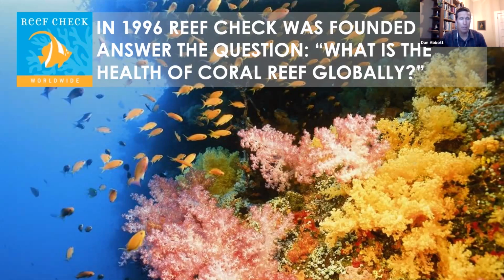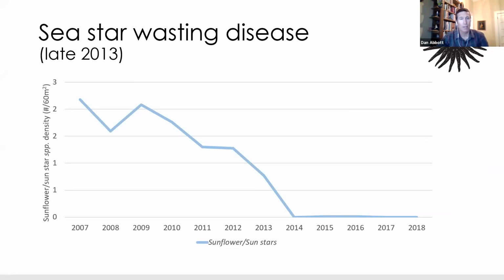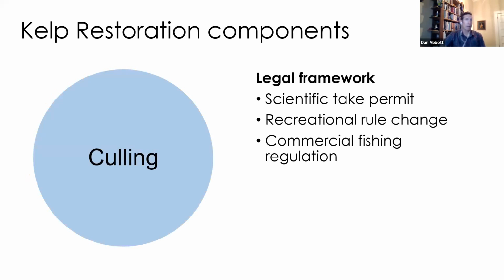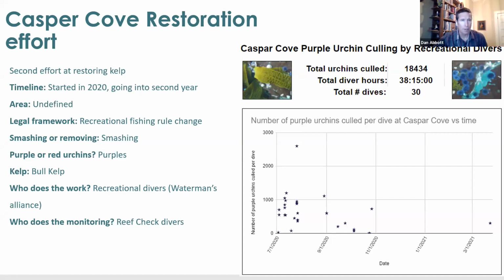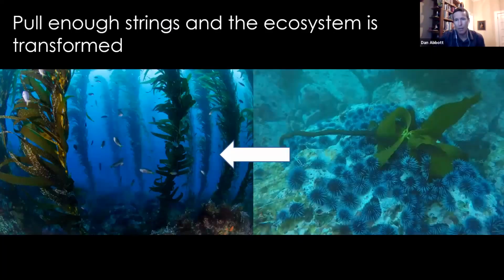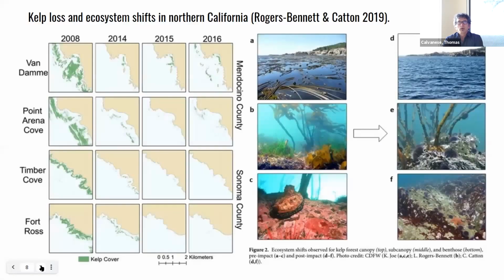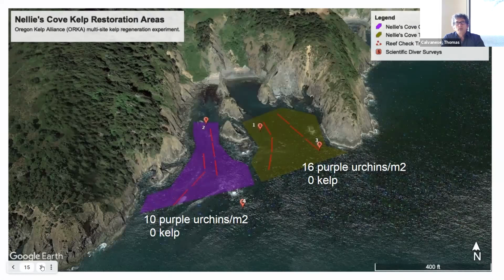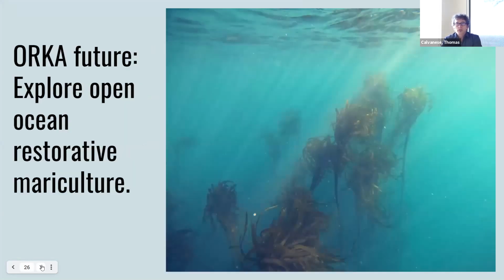Reef Check and Oregon Kelp Alliance - Kelp Restoration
Dan Abbott of Reef Check and Tom Calvanese of the Oregon Kelp Alliance (ORKA) talk about kelp restoration projects in California and now getting underway in Oregon in 2021.